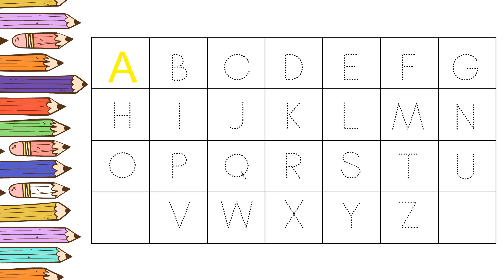Alphabets, ABCD, kids rhymes, A for apple B for ball, A to Z kids learn, English Varnmala, ABCD, abc